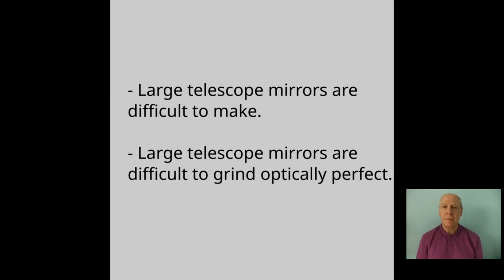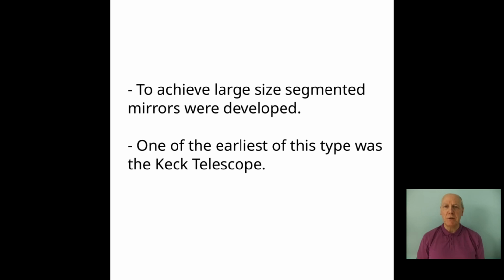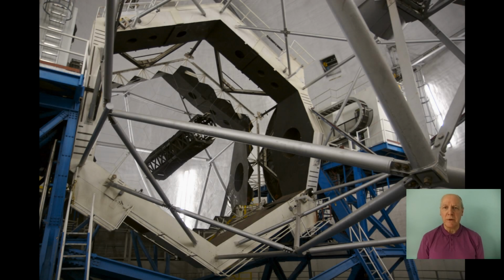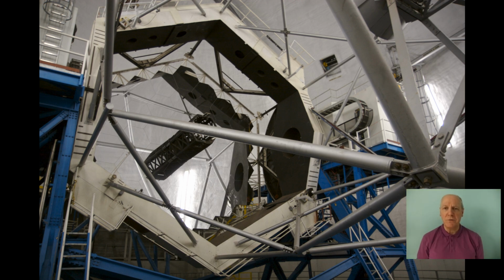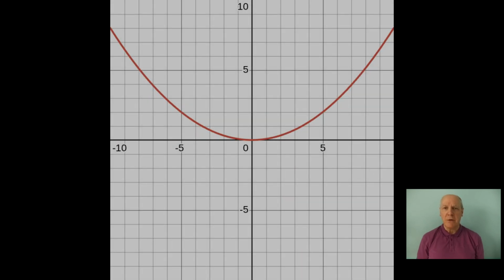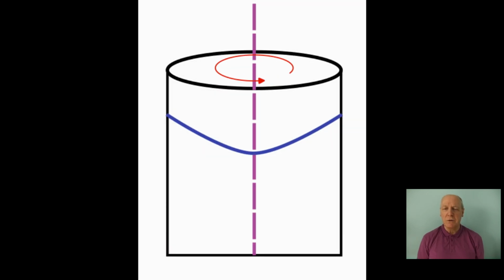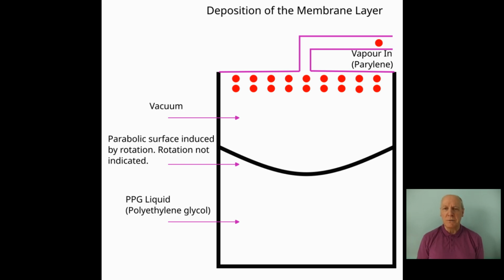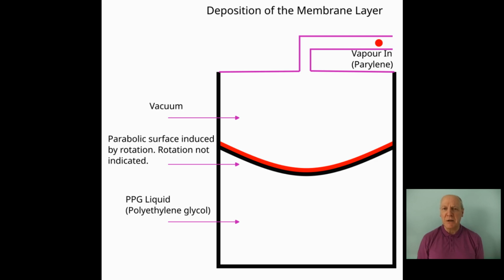Telescope Membrane Mirrors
Find out about a new way to make telescope mirrors.